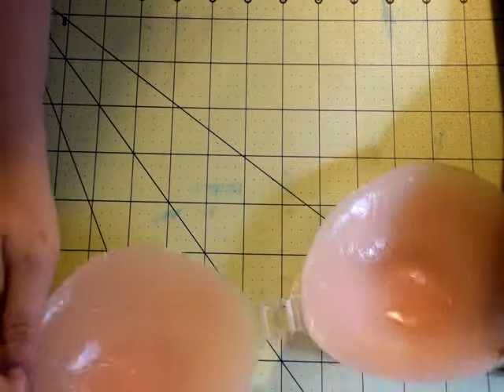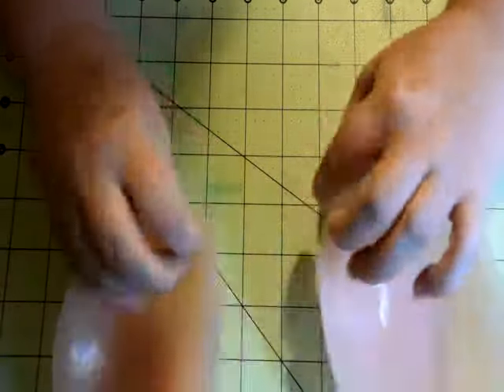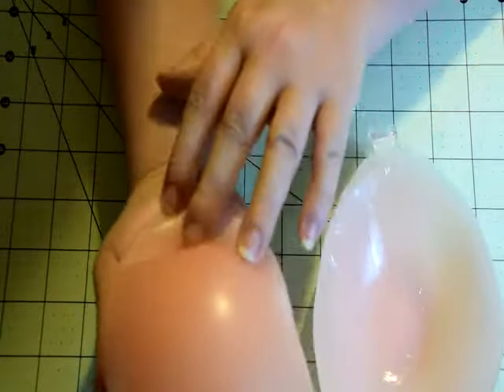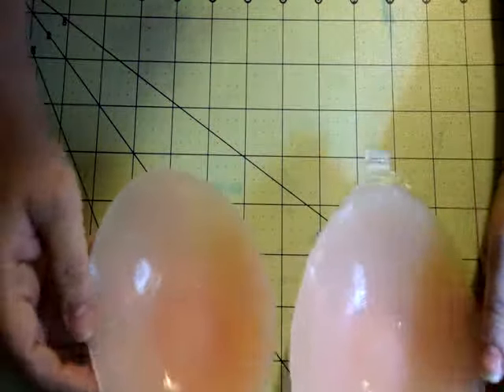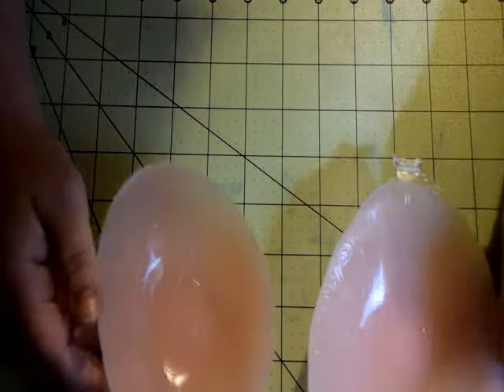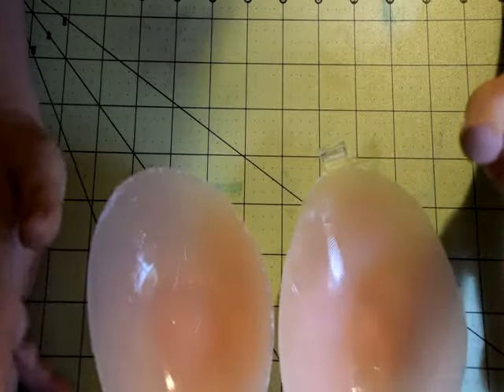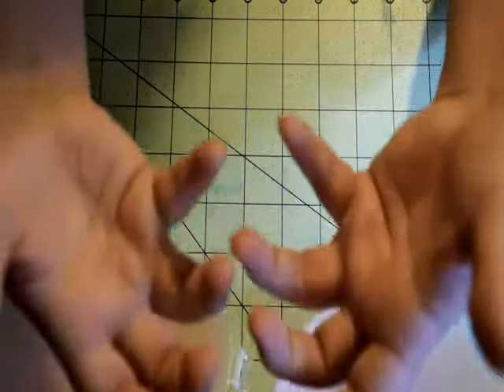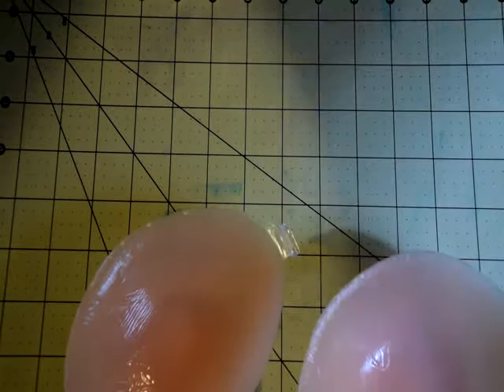Review on invisible silicone strapless bra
This is a review on the strapless, silicone, adhesive pushup bra